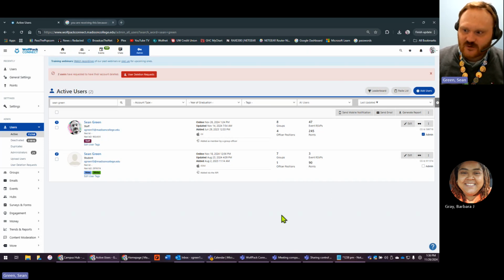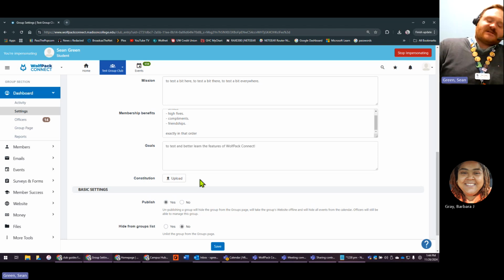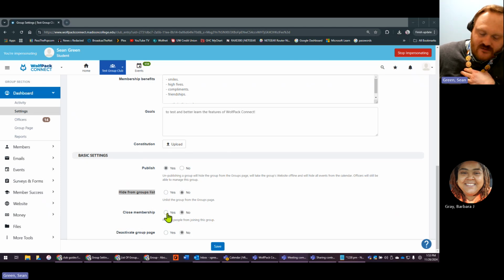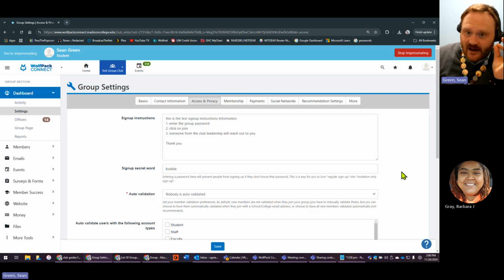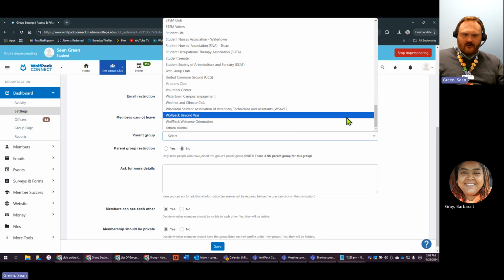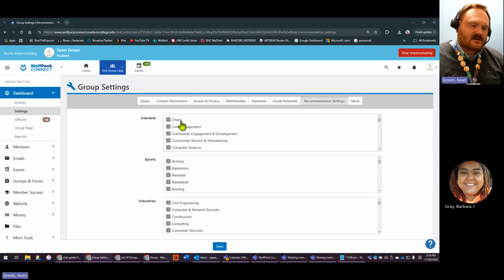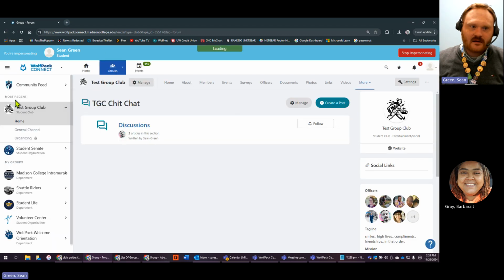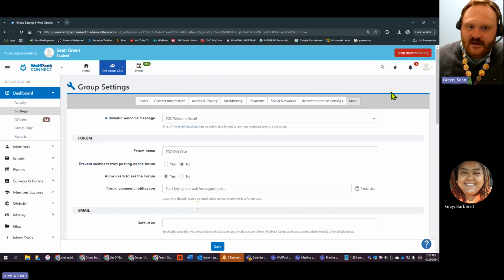WolfPack Connect Training: Settings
This training will focus on using the "Settings" tool to help officers with customizing content for their WolfPack Connect pages.

for more content related to WolfPack Connect trainings.

Chapters
0:00 - Introduction
0:00:02 - Introduction and Overview of Settings Training
0:02:49 - Impersonating a Student Account (Officer's Perspective)
0:04:14 - Navigating to Club Settings
0:05:54 - Settings Dashboard Overview (Tabs)
0:06:29 - Basics Tab
0:06:41 - Read-only Fields (Group Name, Type, Categories, Acronym)
0:08:29 - Branding: Logo
0:09:31 - Branding: Group Cover Photo
0:09:59 - Mission, Membership Benefits, Goals (Editable)
0:11:14 - Uploading Constitution/Bylaws
0:15:33 - Contact Information (Email, Physical Address, Website)
0:19:09 - Other Settings: Publish (Always "Yes" for Registered Clubs)
0:19:45 - Other Settings: Hide from Group List (Generally "No")
0:20:31 - Other Settings: Close Membership (for Academic Clubs)
0:22:07 - Other Settings: Deactivate Group Page (Advised Against)
0:23:41 - Contact Info Tab (Comprehensive Contact Info)
0:24:38 - Access & Privacy Tab
0:24:49 - Sign-up Instructions & Secret Word
0:27:05 - Auto Validation (Default: Nobody is Auto Validated)
0:30:43 - Auto Validation Options (Everyone, College/Account Type)
0:34:07 - Members Cannot Leave (Non-Changeable by Officers)
0:34:21 - Parent Group Link
0:36:32 - Members Can See Each Other
0:36:44 - Membership Should Be Private (Visibility on Profiles)
0:37:16 - Membership Tab
0:37:50 - Membership Duration/Expiration & Notifications
0:39:10 - Membership Privacy (Needs Clarification)
0:39:49 - Membership Default Duration
0:40:11 - Payments Tab (Not Utilized)
0:40:27 - Social Networks Tab (Adding Social Links)
0:41:48 - Recommendations Tab (Linking Club Interests with User Interests)
0:43:52 - Benefits of Specific Club Interests for Matching
0:45:40 - More Tab (Admin-like Settings)
0:46:02 - New Member Welcome Email (Requires Email Template)
0:48:23 - Forum Settings: Enabling Internal Forum
0:49:20 - Forum Settings: Customizing Forum Name
0:51:20 - Forum Settings: Post Permissions, Hiding, Notifications
0:52:16 - Email Defaults (CC/BCC)
0:53:00 - Feed Notifications (Chat Message or Email Digest)
0:54:17 - Event Settings: Allow Non-Members to Submit Events (Should be "No")
0:54:43 - Event Settings: Default Event Privacy (Advised Against Changing)
0:55:34 - Jobs Feature (Not Used)
0:55:40 - Automatically Add Members as Attendees
0:56:48 - Custom Fields (Not Currently Utilized)
0:57:28 - Custom Unsubscribe Message (Including [unsubscribe] widget)
0:58:40 - Conclusion and Q&A